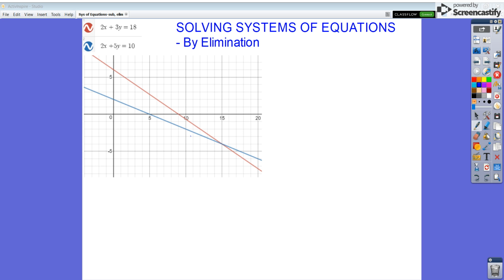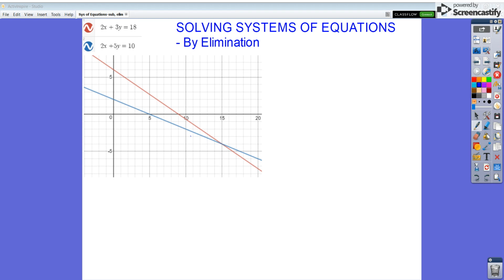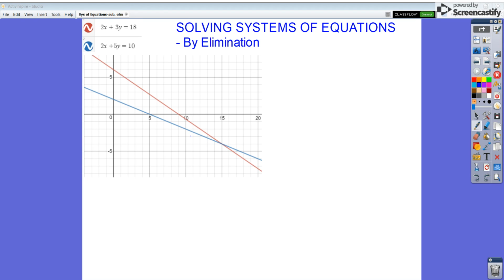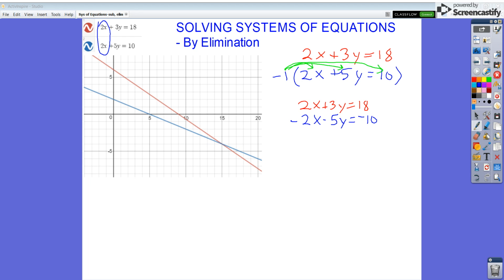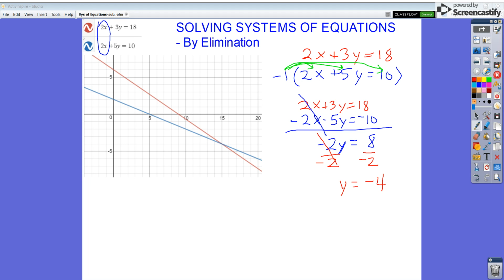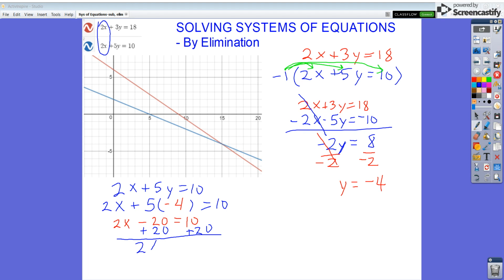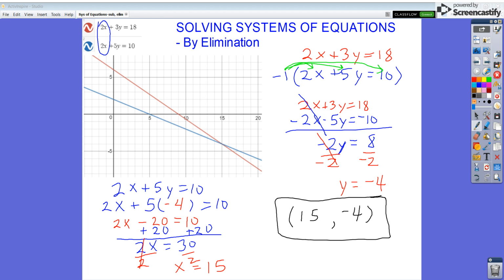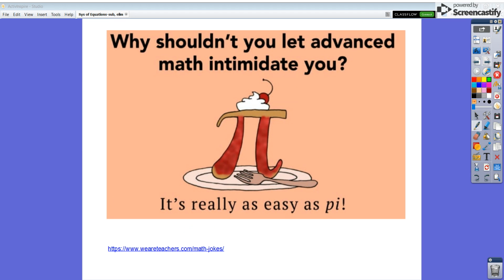Systems of Equations PT2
See PT 1 of System of Equations for the Substitution Method